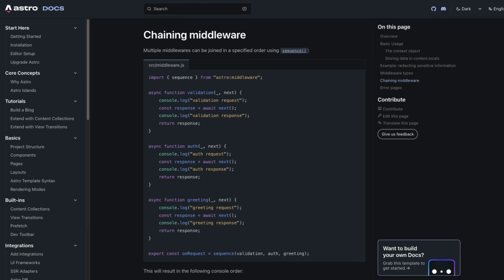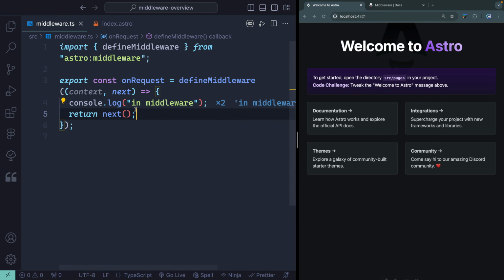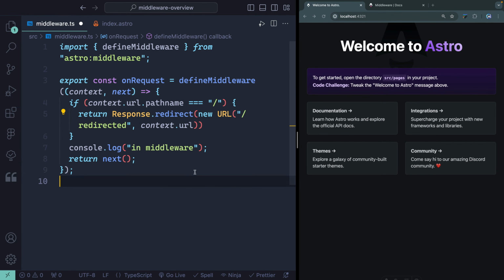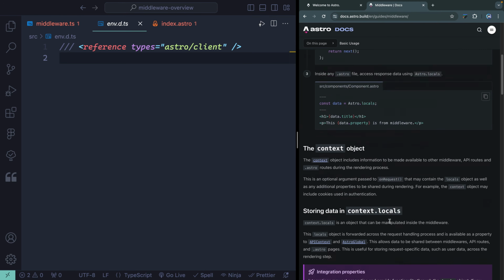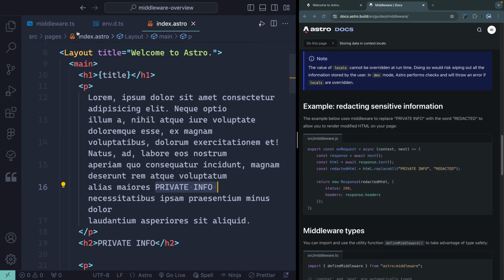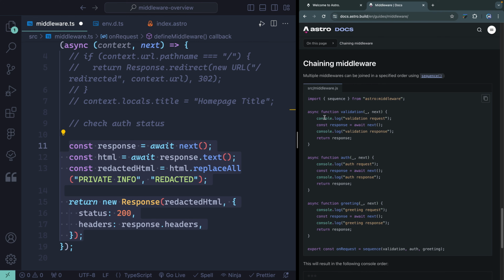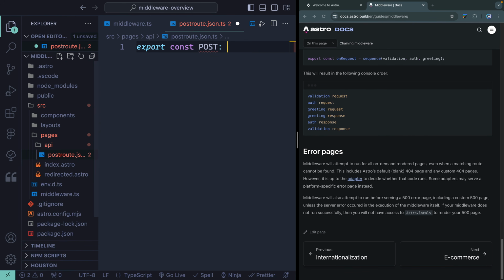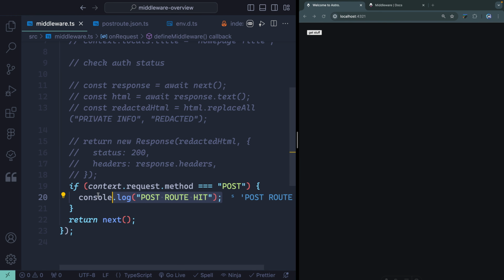How to Middleware in Astro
Use MIDDLEWARE for $20 off.